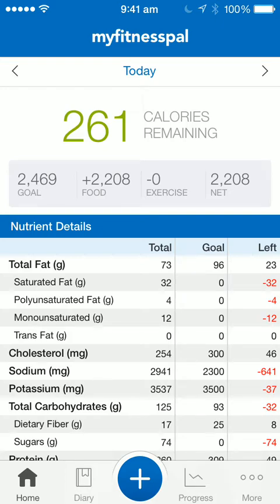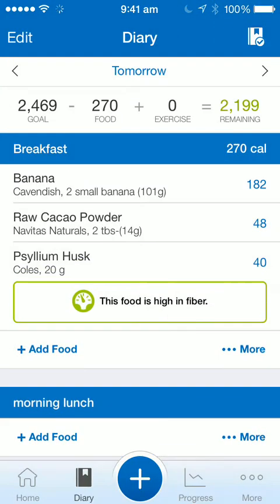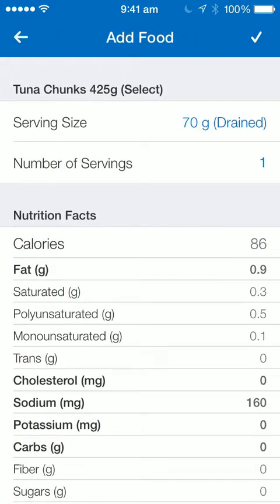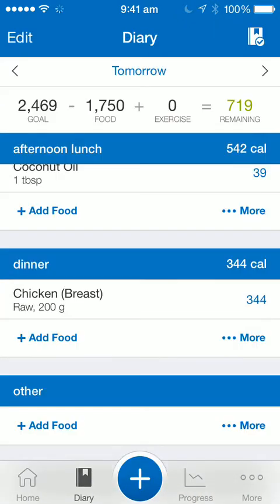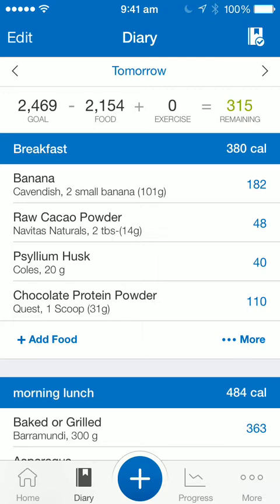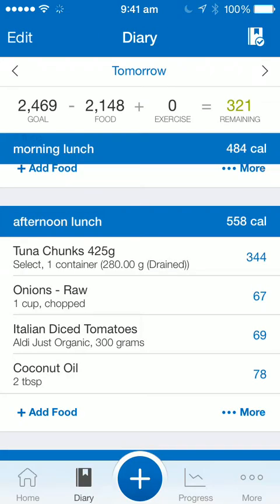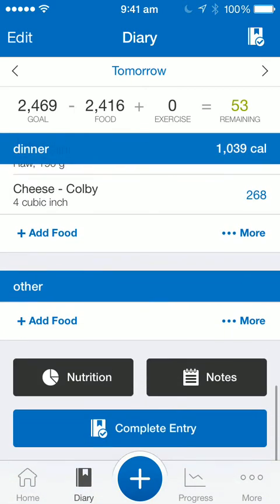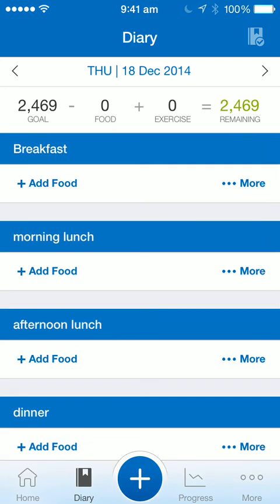how to use MFP